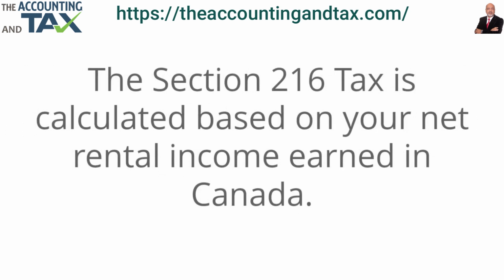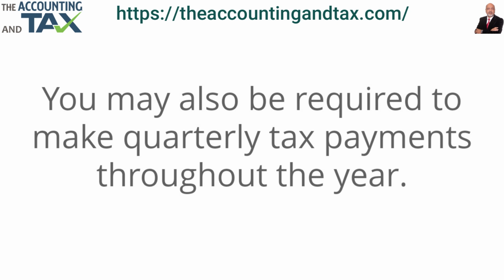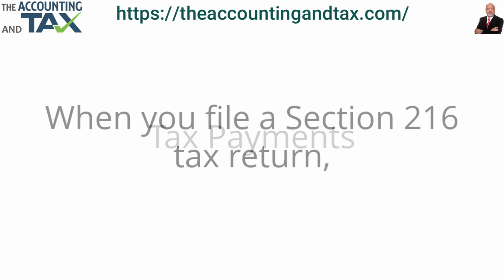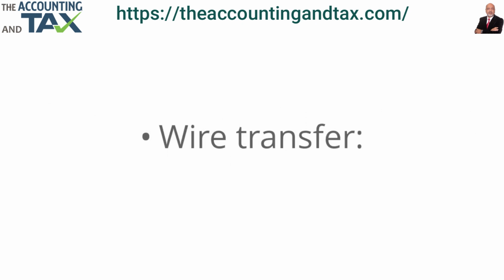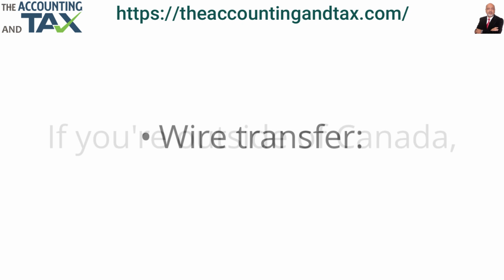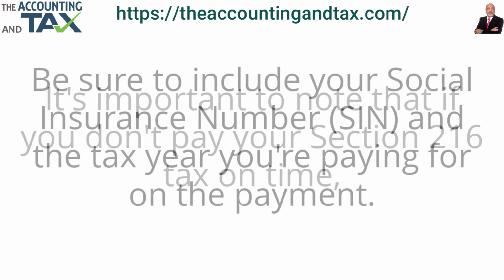Section 216 Tax Filing Requirements - non resident tax filing requirements Canada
1. TaxTipsForNonResidents - Get valuable tips and tricks to navigate Section 216 tax filing requirements as a non-resident.
2. RentalIncomeTax - Learn about the ins and outs of filing taxes on rental income as a non-resident property owner in Canada.
3. TaxFilingMadeEasy - Simplify the process of Section 216 tax filing for non-residents with our easy-to-follow tips and guidance.
4. NonResidentTaxObligations - Discover your tax obligations as a non-resident earning rental income in Canada and stay on the right side of the taxman.
5. CanadianTaxLaw - Gain insights into Canadian tax laws and regulations that apply to non-residents filing taxes under Section 216.
Hey there, fellow non-residents! If you own rental property in Canada, you need to know about Section 216 tax filing requirements. In this video, we've got your back with all the essential info you need to stay on top of your tax obligations.

Let's break it down! Section 216 of the Canadian Income Tax Act outlines the rules for non-residents who earn rental income from Canadian properties. It's important to know that as a non-resident, you're generally subject to Canadian income tax on the rental income you earn from your Canadian property.

But hey, don't stress! We're here to guide you through the process. In this video, we'll walk you through the filing requirements step by step. From determining your residency status to understanding the tax rates and deductions available to you, we'll cover it all.

We'll also dive into the nuts and bolts of completing Form NR6, which allows you to reduce the amount of tax withheld on your rental income. We'll provide valuable tips and insights on how to navigate this form like a pro.

Oh, and don't forget about Form T1159! We'll explain how this form is used to report your rental income and claim any eligible expenses. We'll help you understand which expenses are deductible and how to keep proper records to support your claims.

But wait, there's more! We'll discuss the importance of obtaining a Canadian tax identification number and how to apply for one. Plus, we'll touch on the potential implications of the Canada-U.S. Tax Treaty for U.S. residents who earn rental income in Canada.

So, if you're a non-resident with rental property in Canada and want to stay in the good books with the taxman, hit that play button and let's dive right into the Section 216 tax filing requirements!

We're here to simplify the process and help you stay compliant.

Remember, understanding and fulfilling your tax obligations is essential for maintaining a smooth rental property venture in Canada. Let's tackle those Section 216 tax filing requirements together!

See you in the video, and let's conquer those Canadian tax requirements like pros!